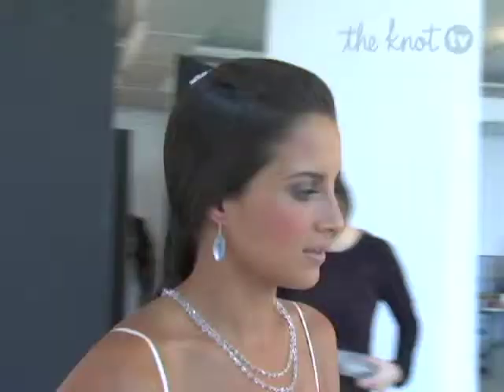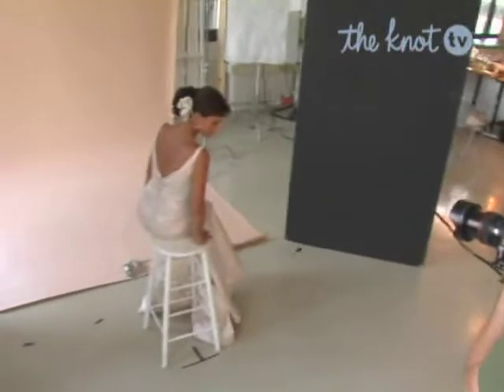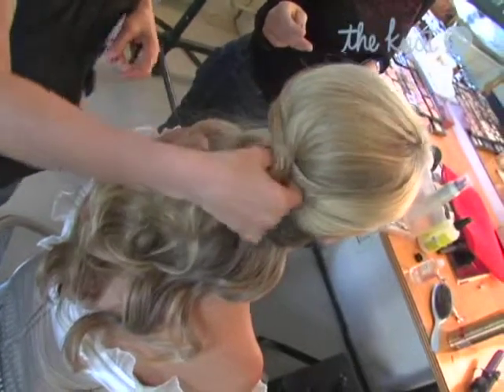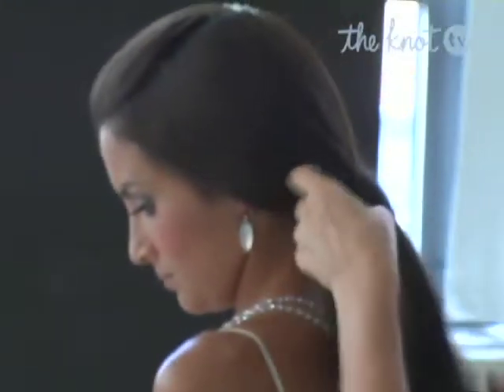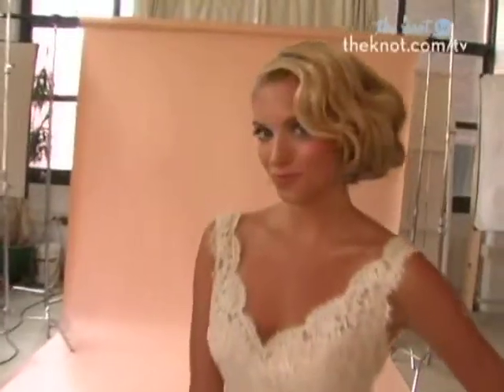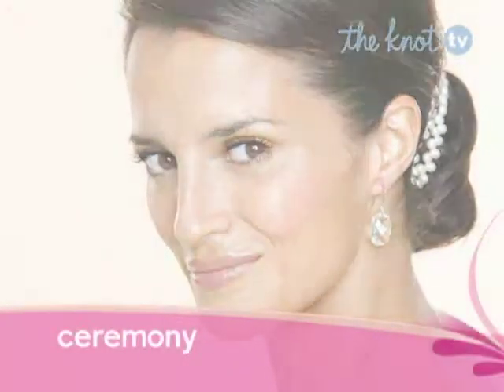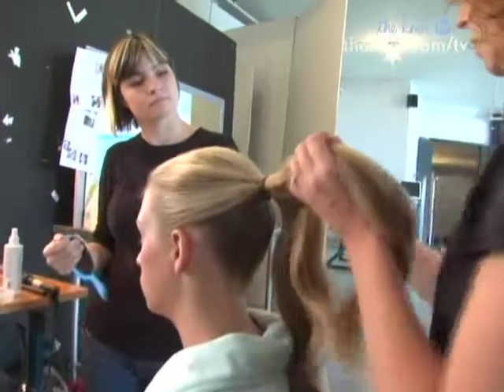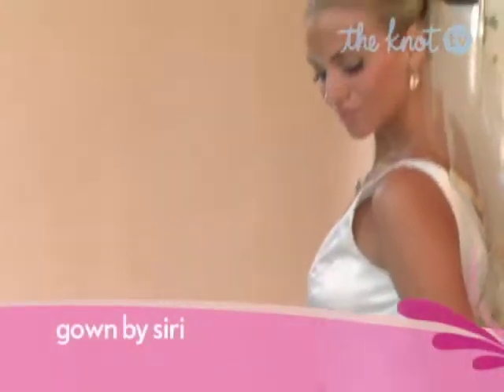6 Double Duty Do's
For the brides who want to change their look from ceremony to reception- watch as we present 6 hairs styles that can be switched up on your wedding day.